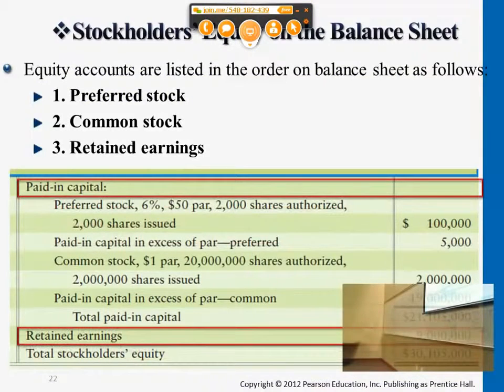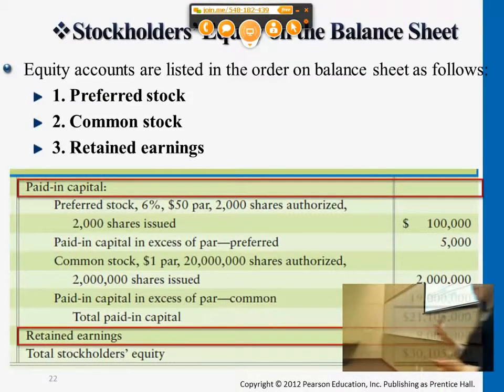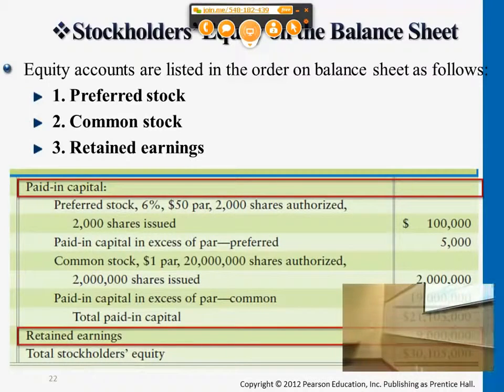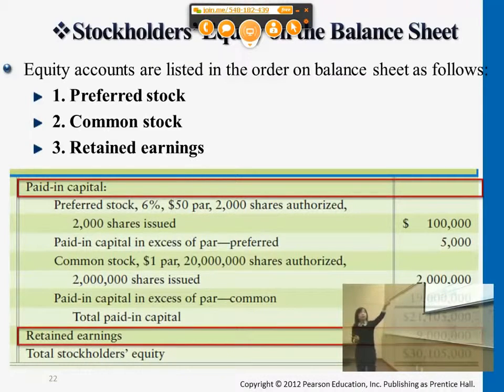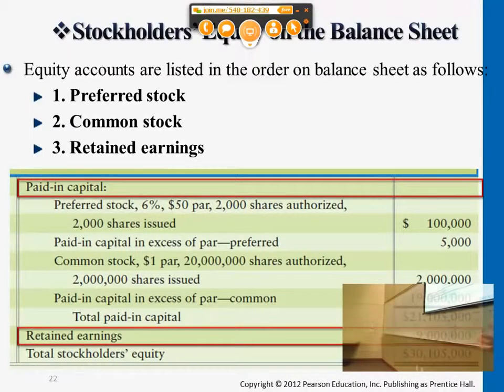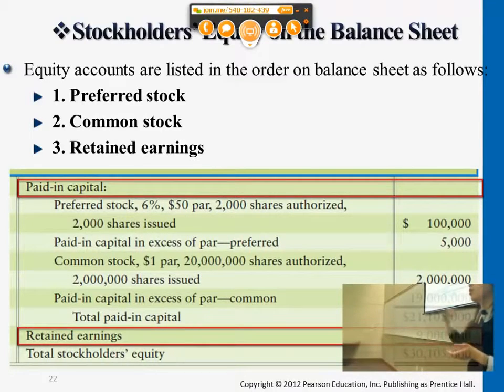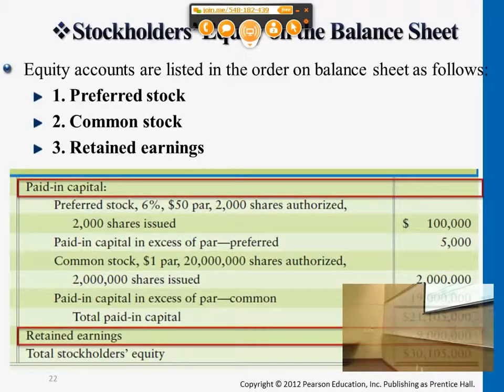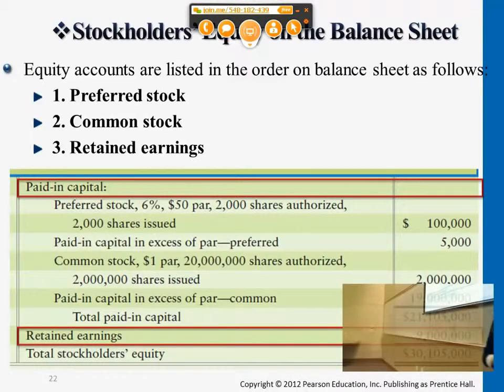Stockholder's Equity on the Balance Sheet